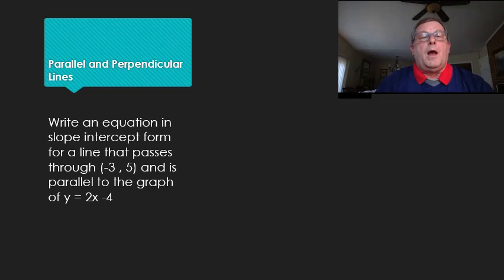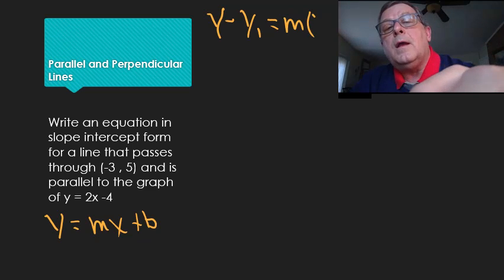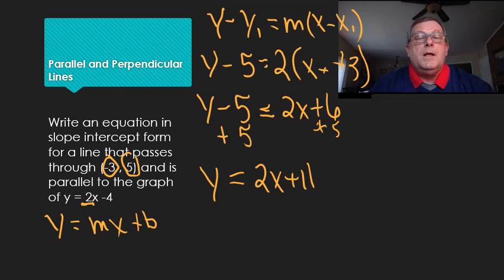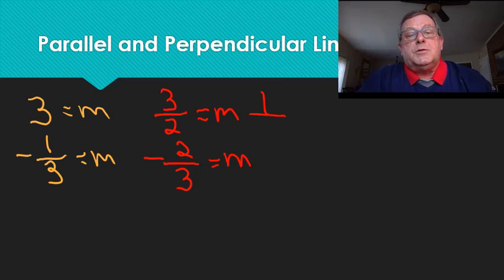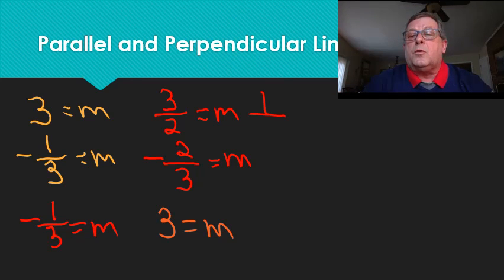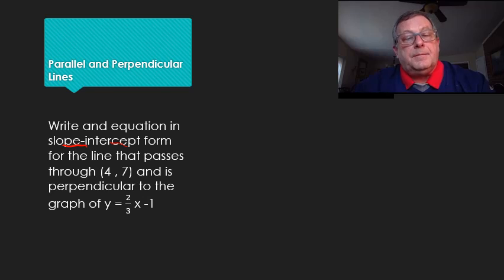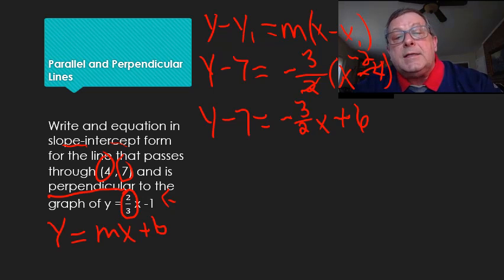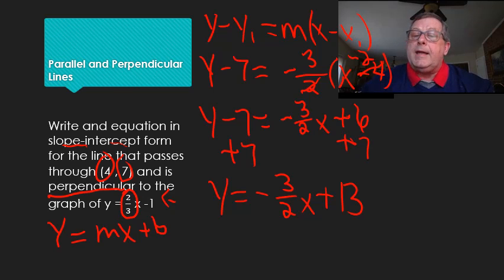Examples of Parallel and Perpendicular Lines